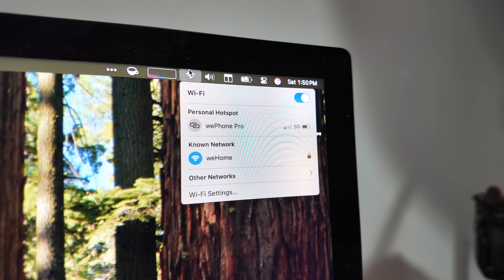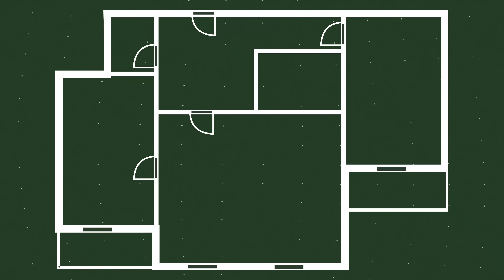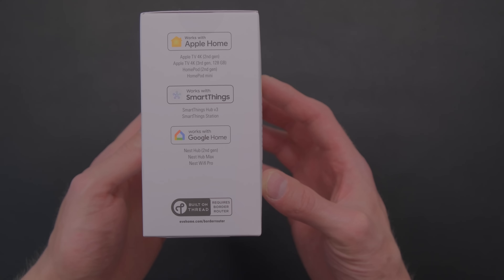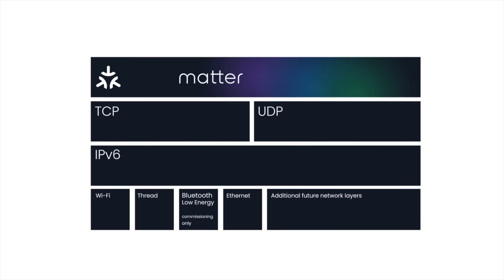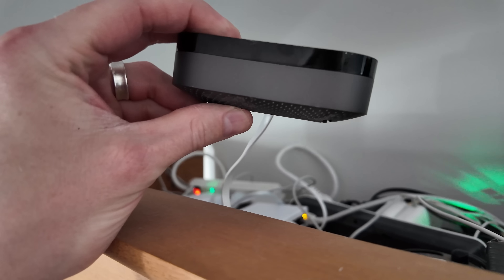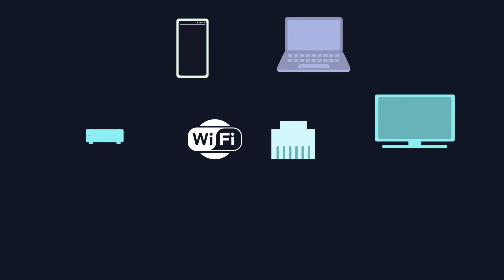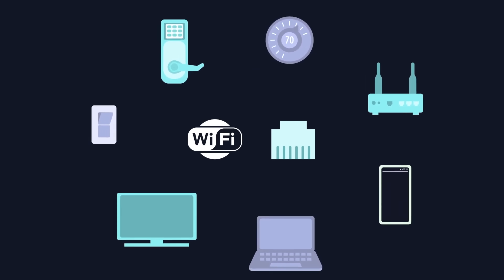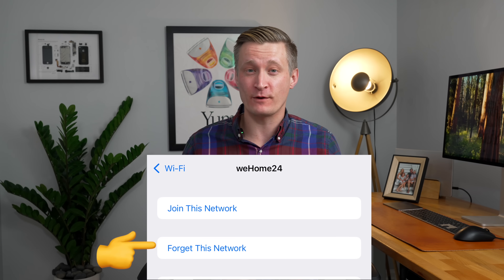Choose wisely! Matter over Thread vs Wi-Fi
Matter is the new standard that is supposed to make the smart home all better, but you have one key decision to make when choosing new products - Wi-Fi or Thread? Let's talk about the details of when you want one or the other, or another option like Matter over a bridge.

CHAPTERS:
00:00 Intro
00:50 What is Matter
01:26 Wi-Fi vs Thread
02:50 Matter over bridge
04:21 Wi-Fi vs Thread for each product type
05:22 Network setup for new devices